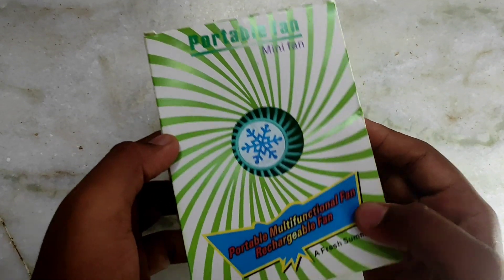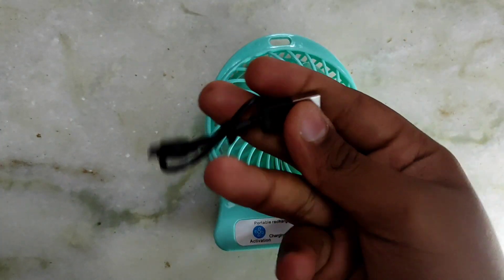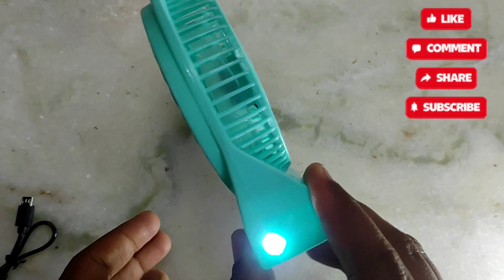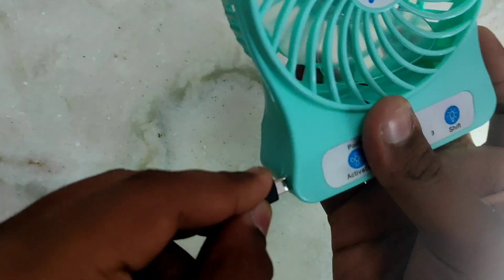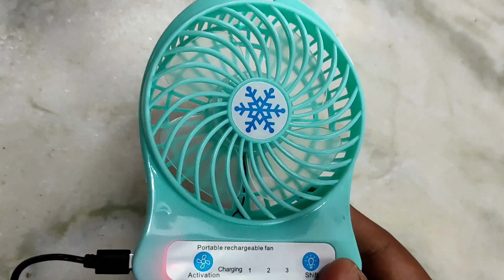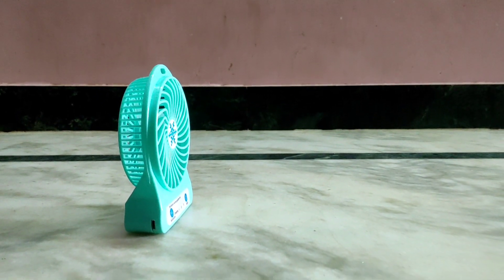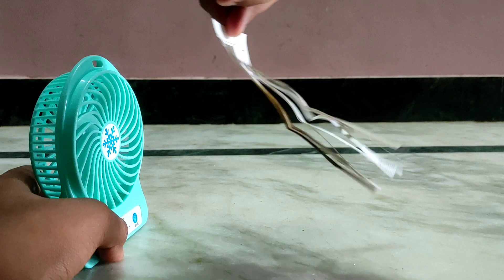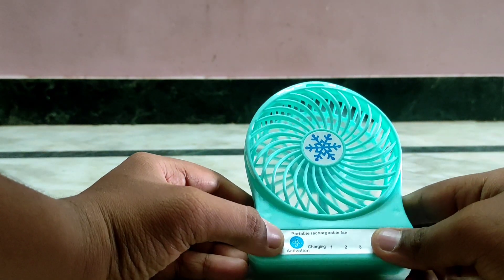Mini rechargeable fan /fan for summer/ in tamil/don't buy before you watch this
I bought this for ₹299
in glow road app